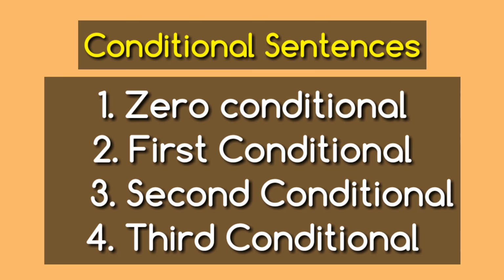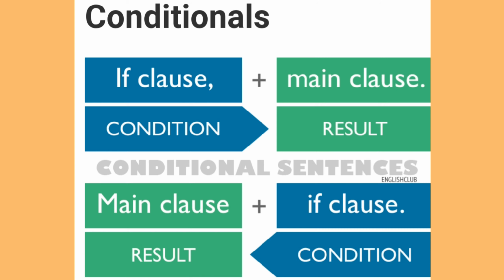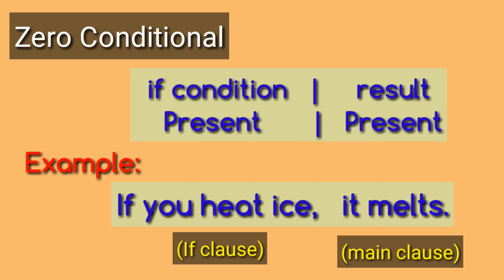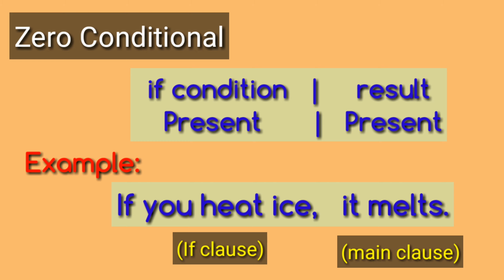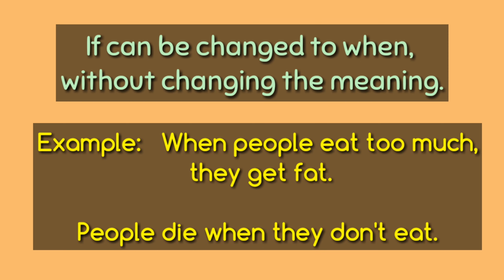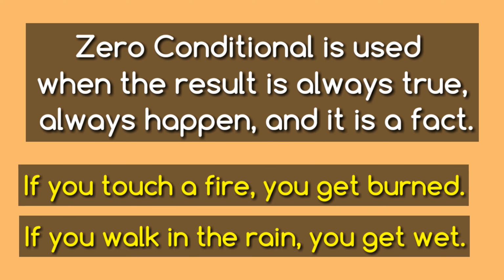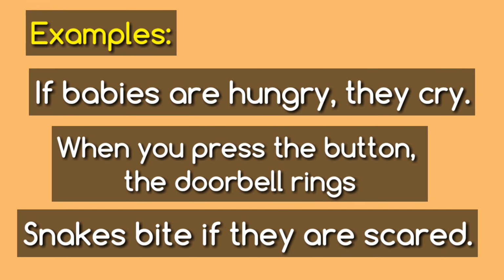ZERO CONDITIONAL SENTENCE : ITS PARTS AND FUNCTIONS (GRADE 9 ENGLISH QUARTER 1 MODULE 2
How to Use conditional sentences correctly
(DEPED MELC BASED GRADE 9 FIRST QUARTER LESSON 2020)